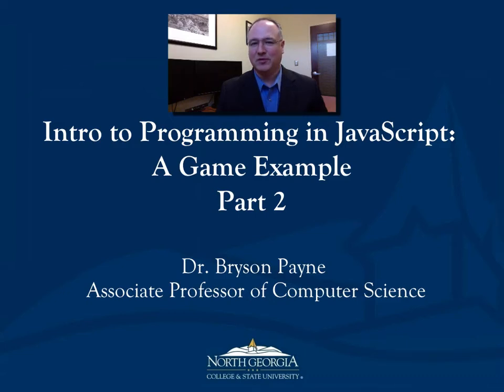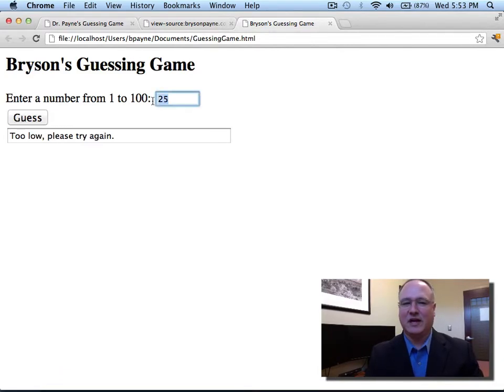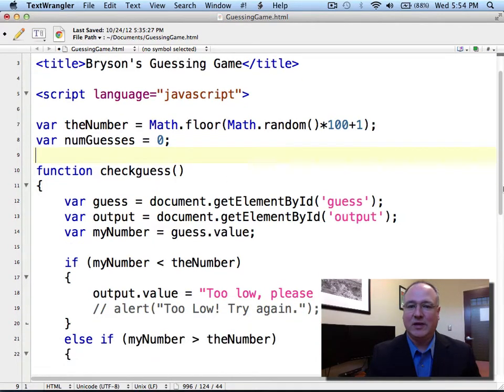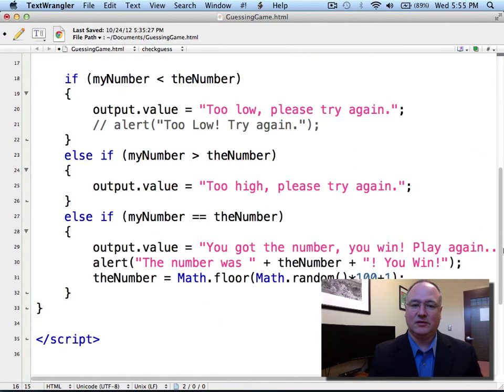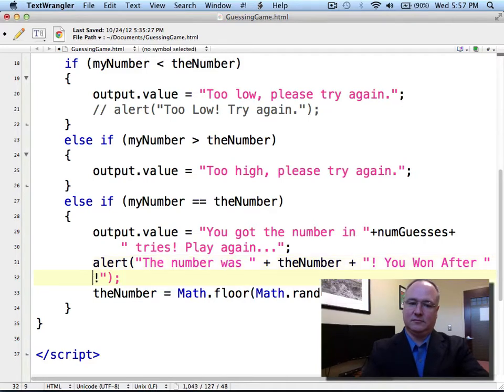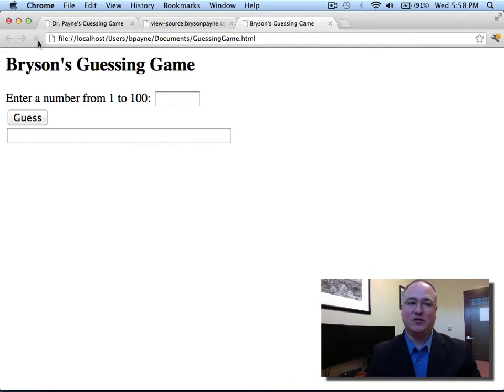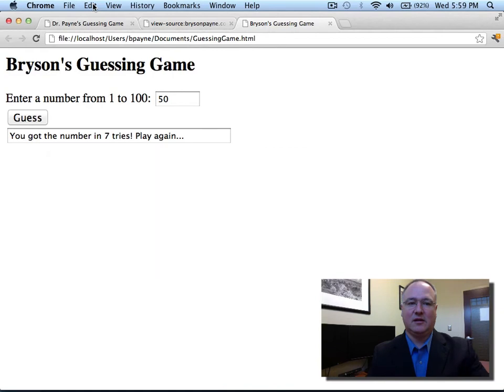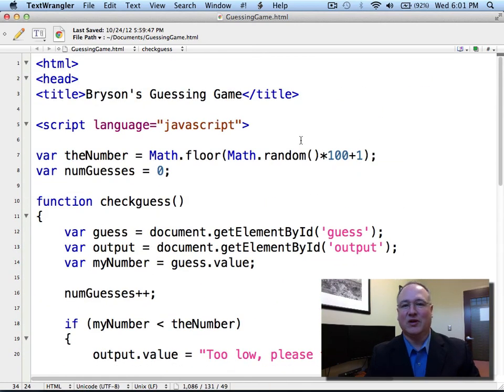Intro to Javascript Programming Lab 2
In this second Javascript intro lab, we build on our Guessing Game to add the ability to keep track of how many guesses it took to get our number.